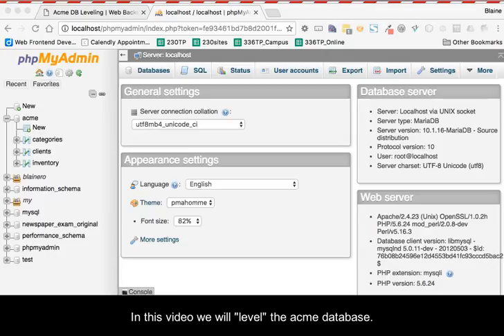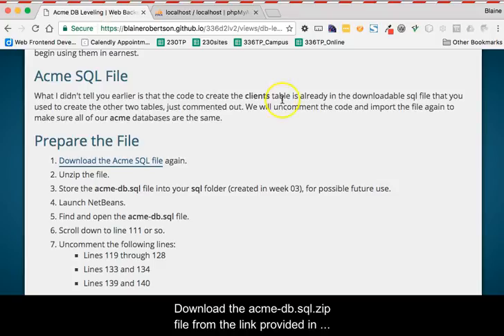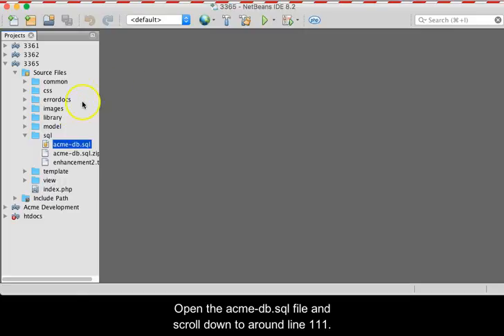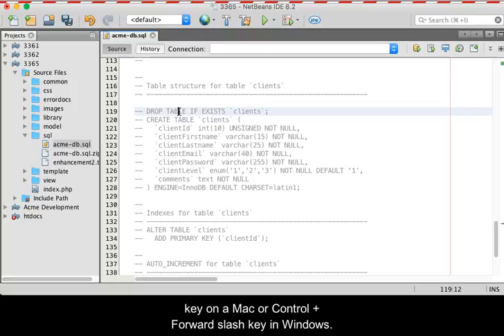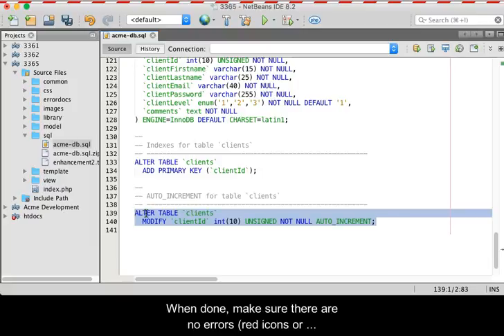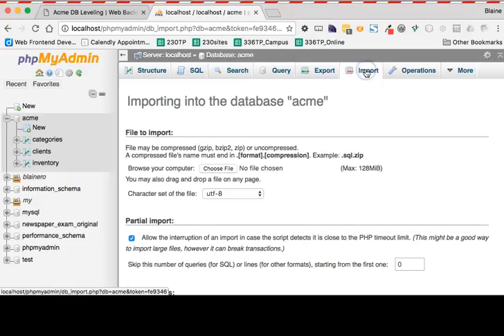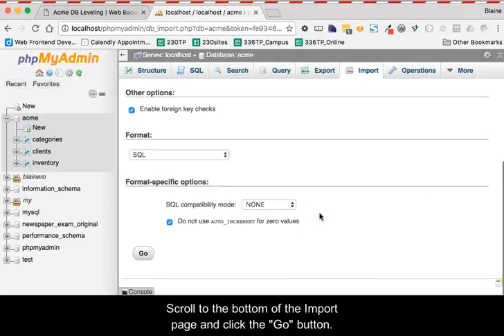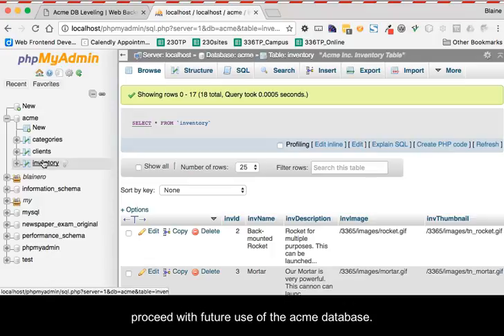Leveling the Acme DB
This video is a class supplemental video to demonstrate how to alter a sql file in order to have all students in the class use the same version of the acme database.